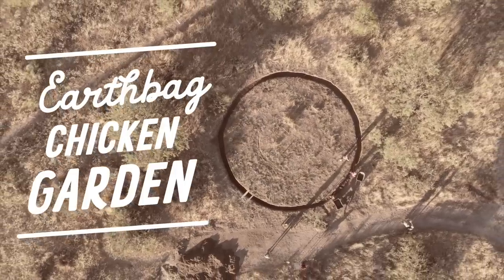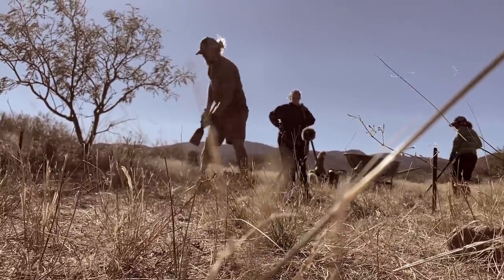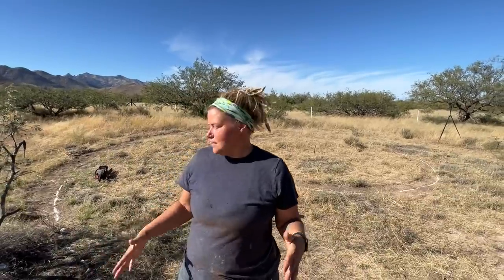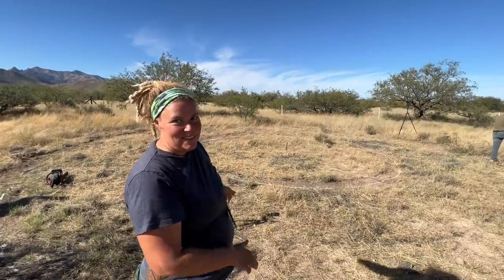Breaking Ground on Our Chicken Garden! New Hyperadobe Earthbag Project (Day 1)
Want to help us make more videos? Become a Tiny Shiny Homie!

Day 1 - Very excited to be back working on a new project. Our Chicken Garden. We'll be making this with hyperadobe earthbags and we can't wait to get started! Make sure you pay attention to all the chicken names through this series! There will be a test at the end!